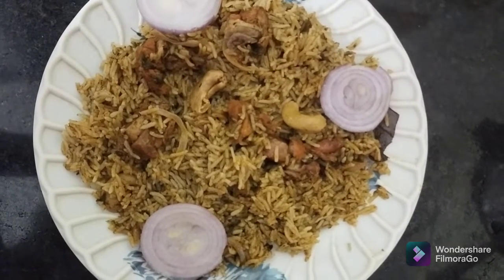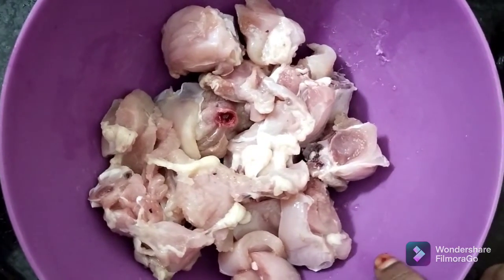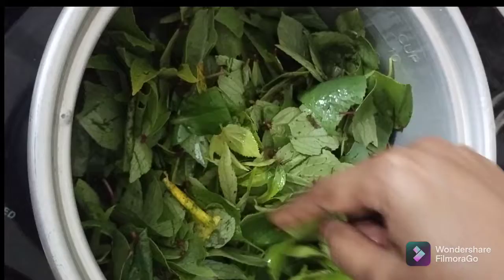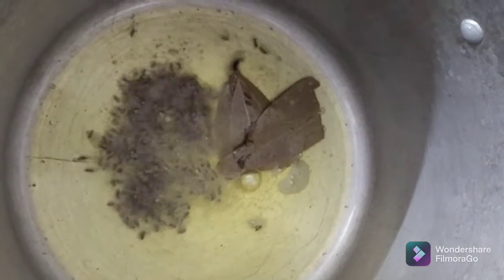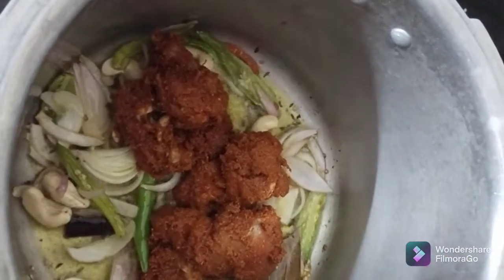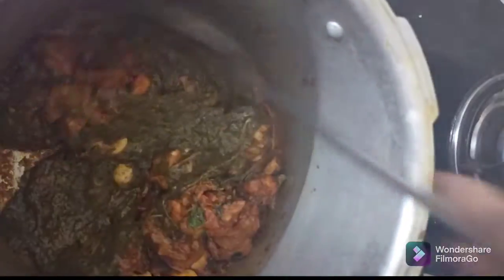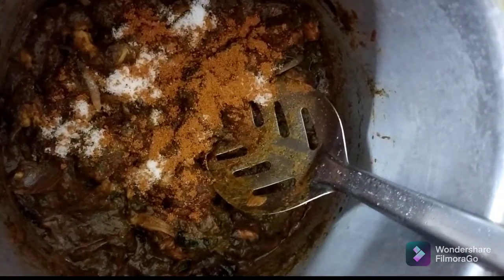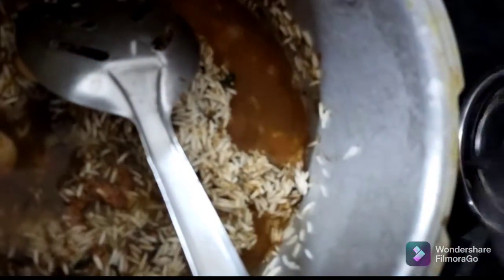gongura chicken biryani ila prepare chesukoni chudandi